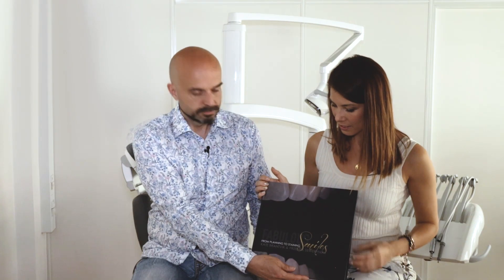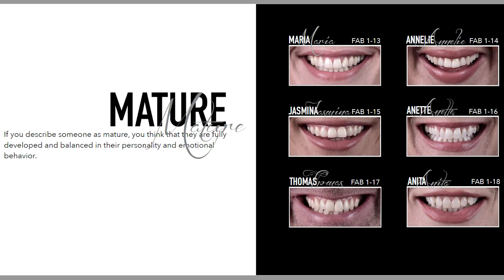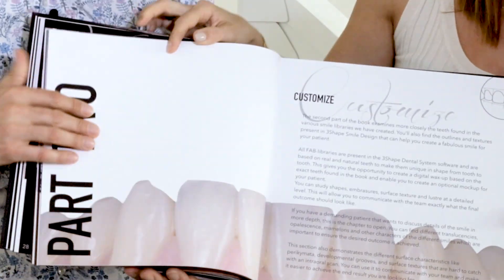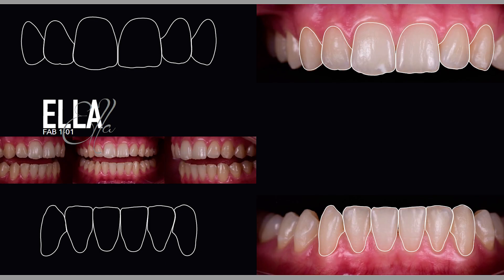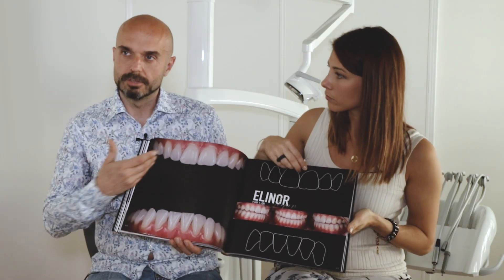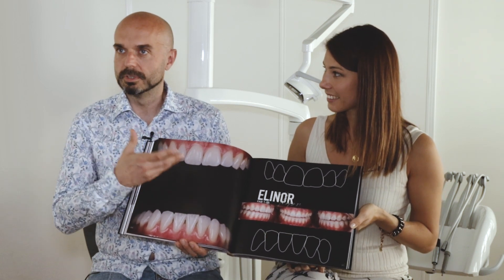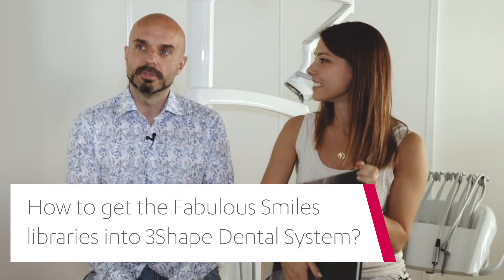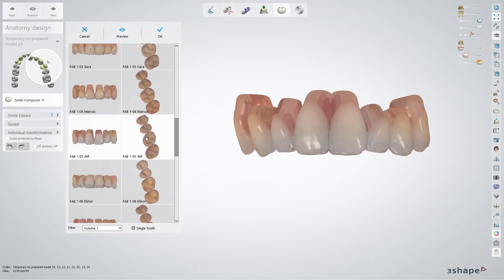Fabulous Smiles and 3Shape software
Learn about the Fabulous Smiles book, how to use it with patients and dentists and how to undertake the workflows in Dental System and Smile Design.